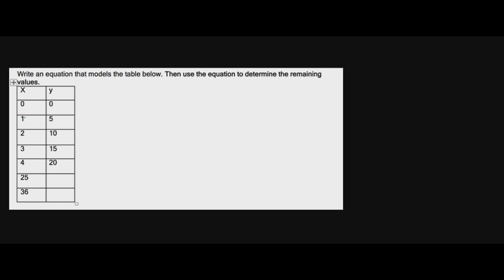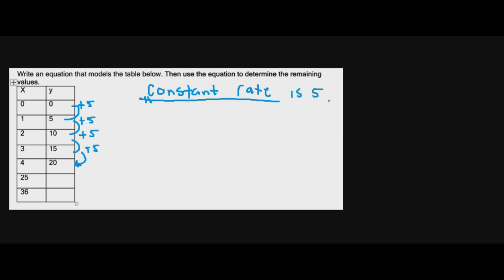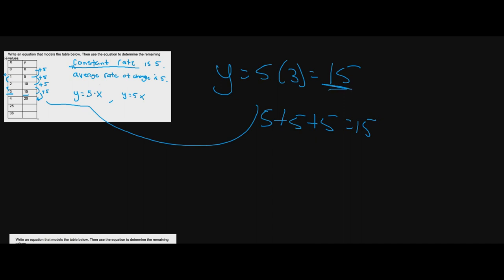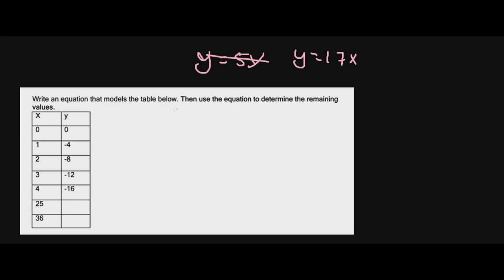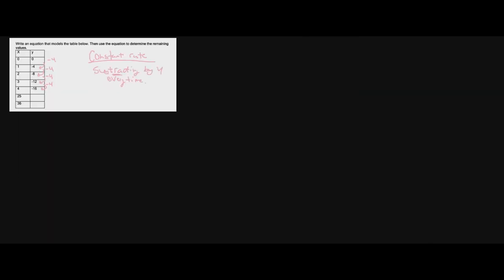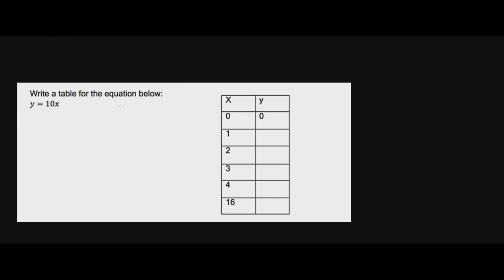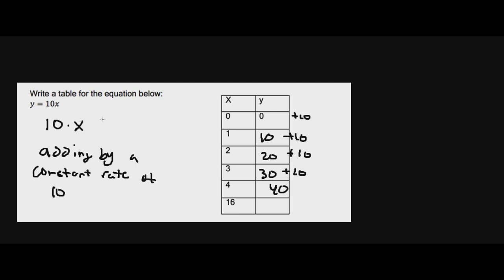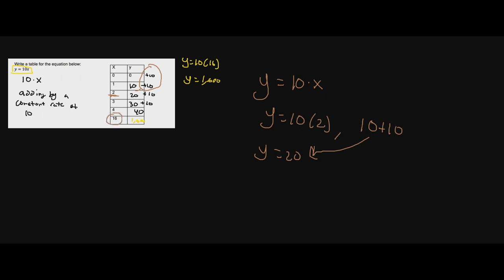Purpose of Multiplication Part 2